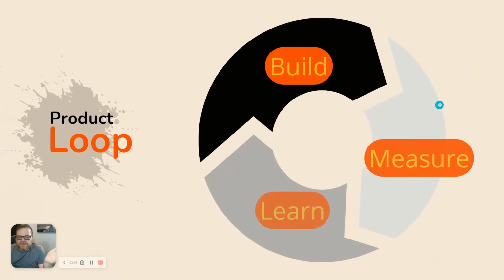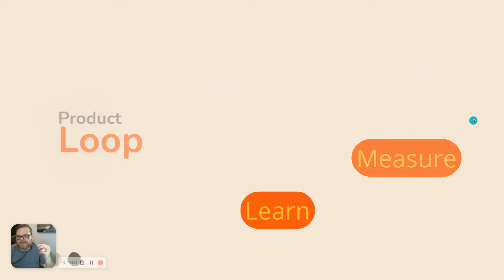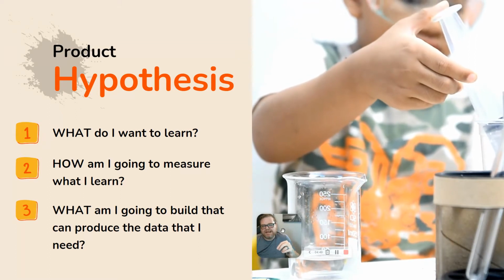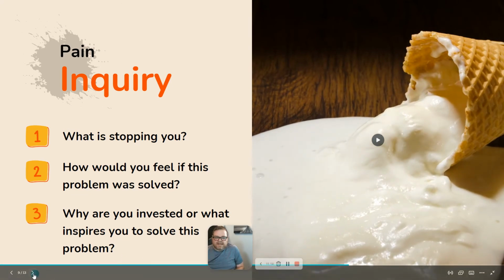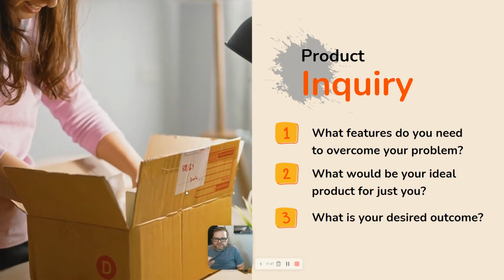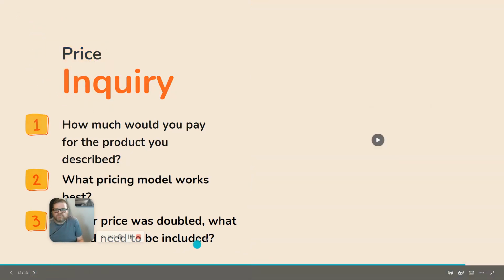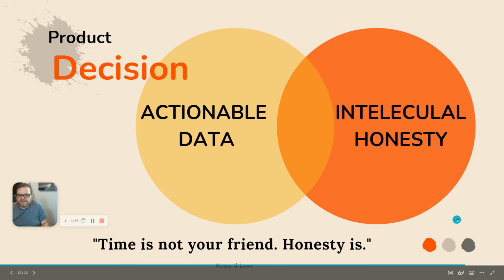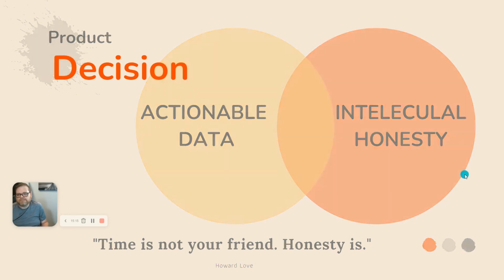Kill Ideas Early - Customer Research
Don't waste your time on creating products nobody wants. Do you market research before investing your money, mind, and moments.
Buy the Books On Amazon
Thursday is the New Friday
The Lean Startup
The Startup J Curve
The Secrets of Closing the Sale